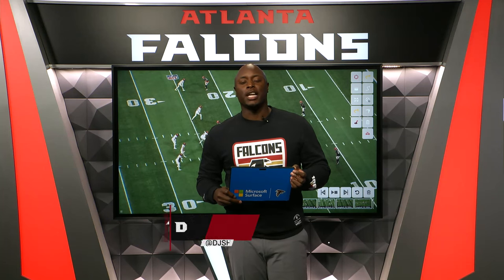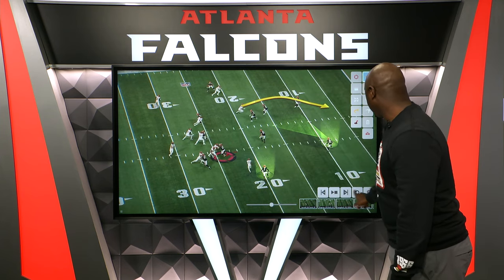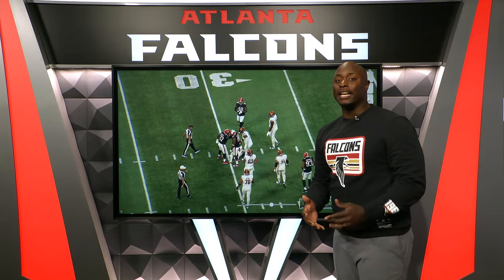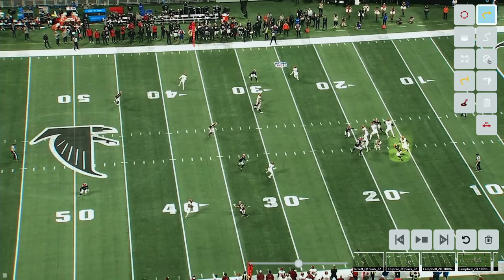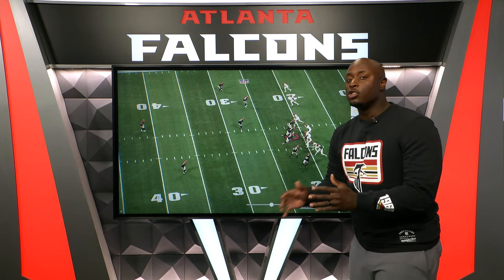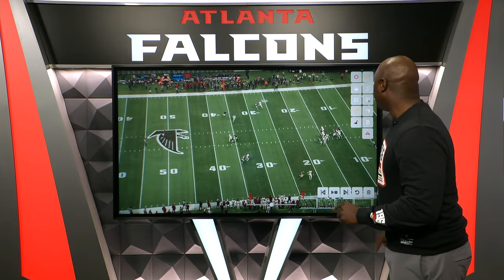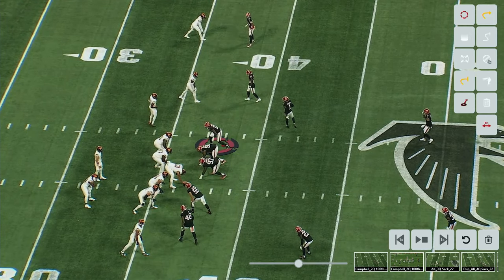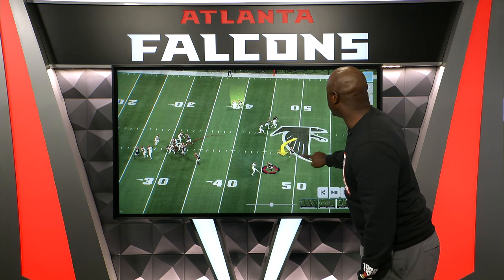How Grady Jarrett, Calais Campbell, and defensive front found success in week 6 | Film Review | NFL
D.J. Shockley looks at the Week 6 sacks from Grady Jarrett, Calais Campbell, Bud Dupree, and Arnold Ebiketie to break down the ways in which the Falcons' secondary is working in sync with the defensive line to help secure sacks.